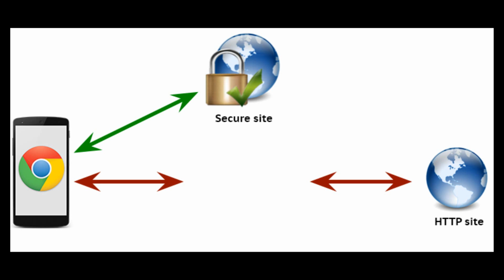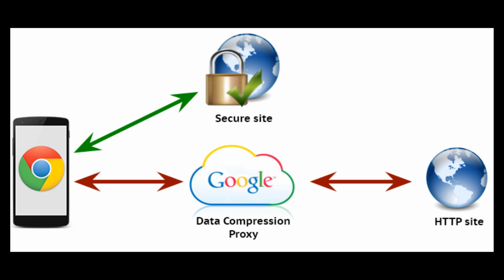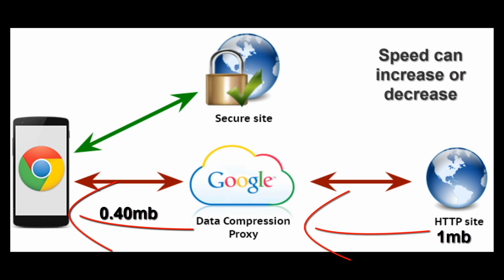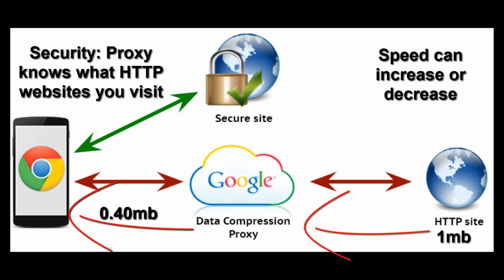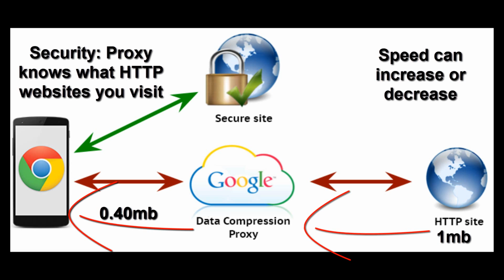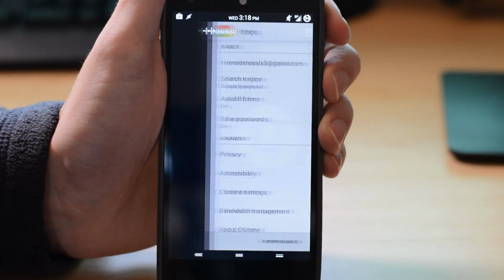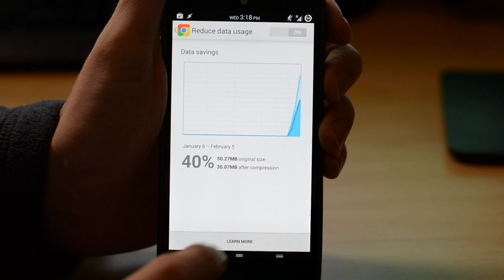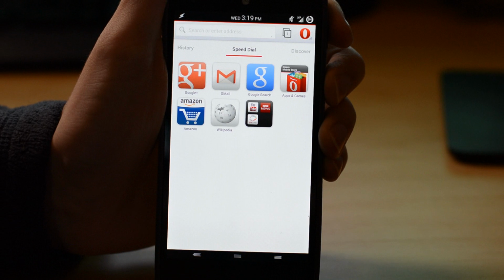Quick Tip: Save Data Usage on your Smartphone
Did you know in 2 mins you can save 20% or more on your data usage?

THUMBS UP!